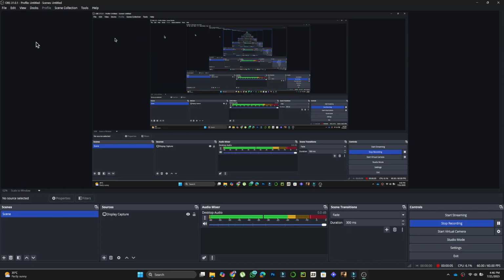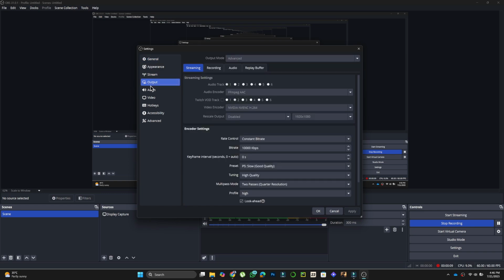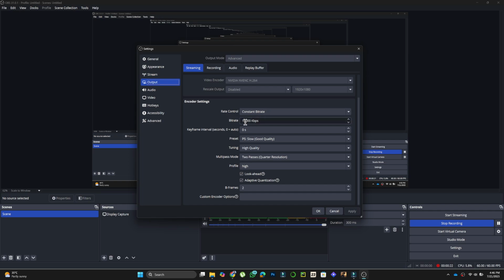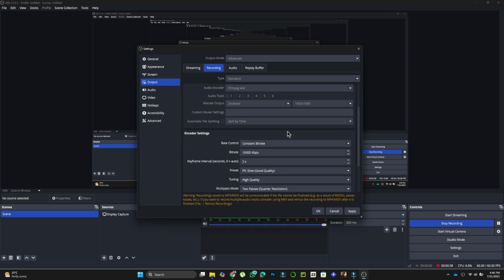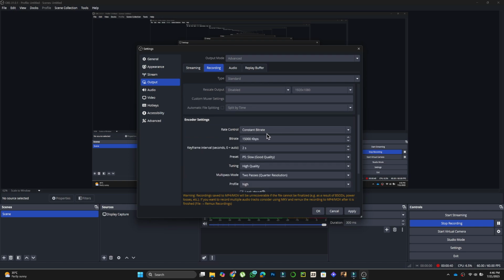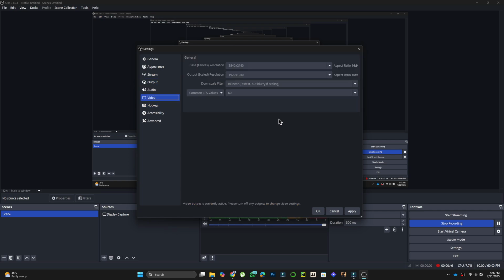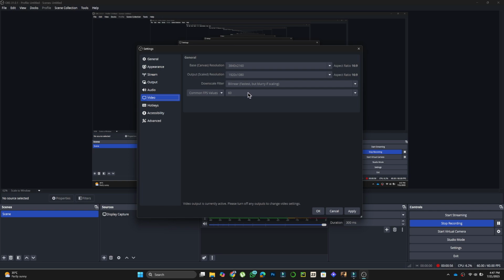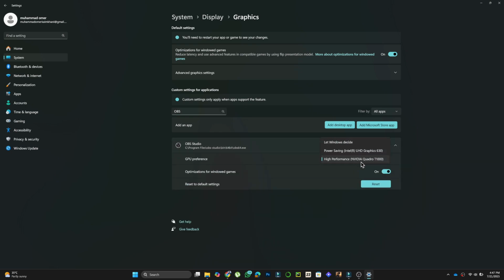How To Fix OBS Studio Lag And Stuttering - Best Recording Settings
In this video, I’ll show you how to fix lag and stuttering issues in OBS Studio with the best recording settings. These steps will help you get smooth recordings and streams on Windows or Mac without dropping frames or losing quality.